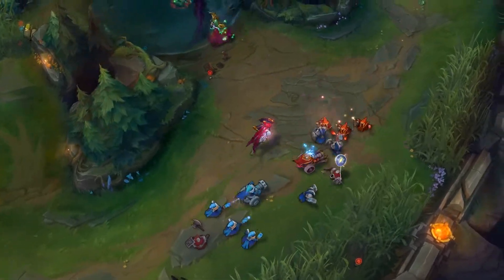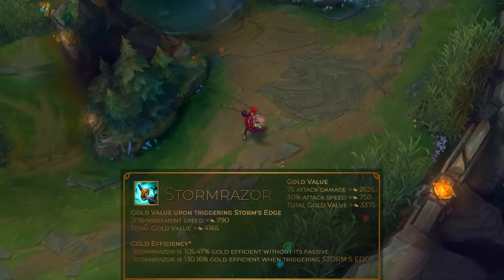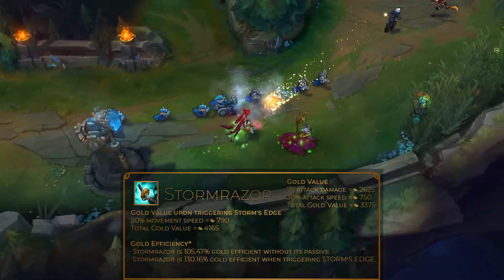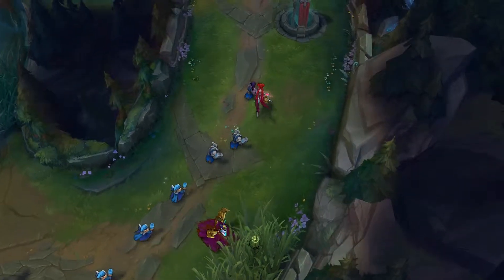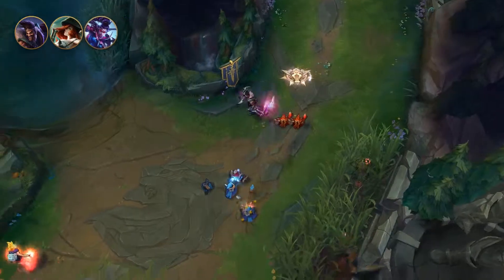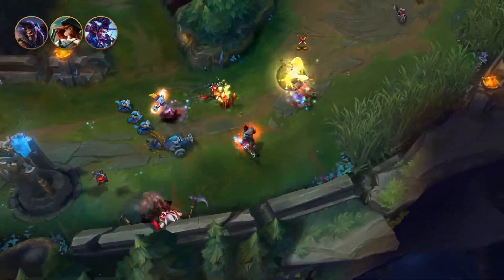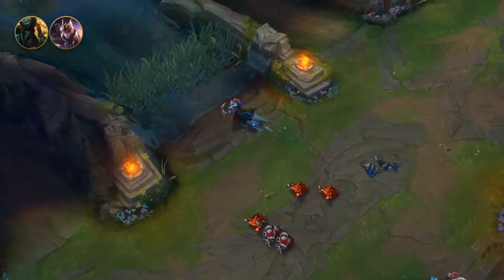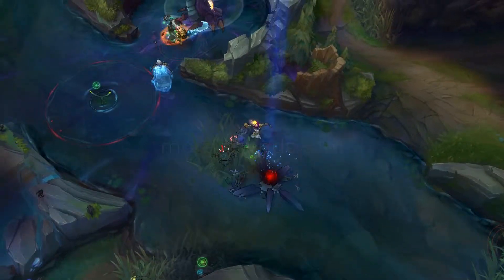How to be best with Stormrazor